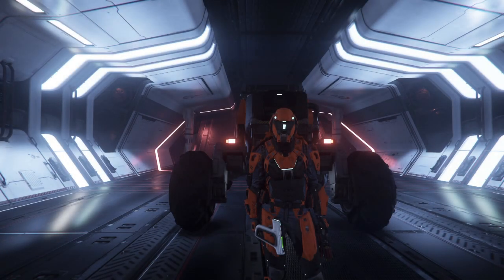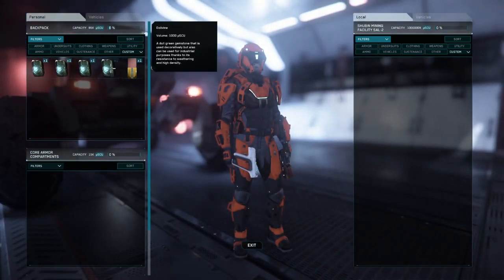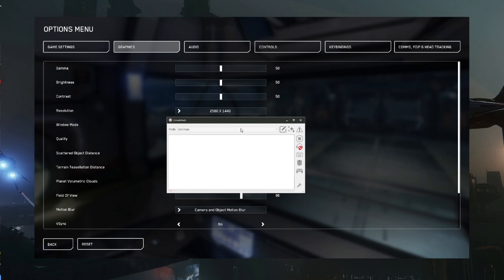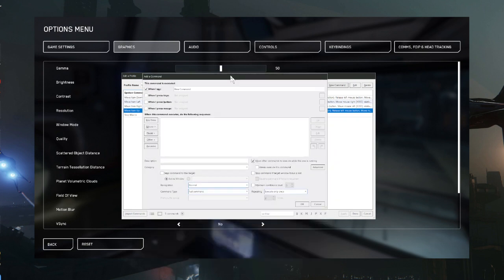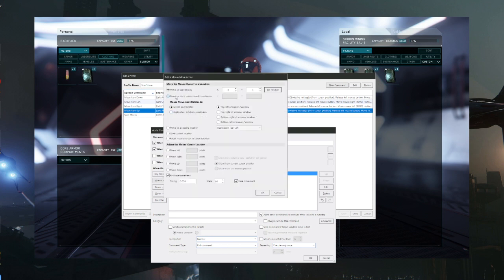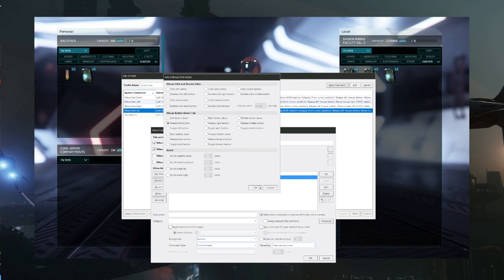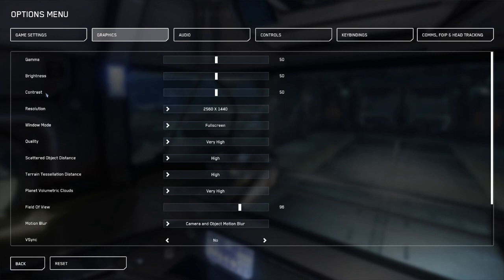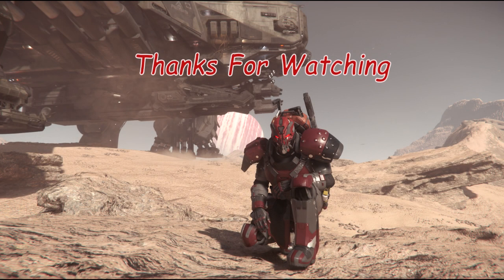Star Citizen Item Movement Macro Tutorial